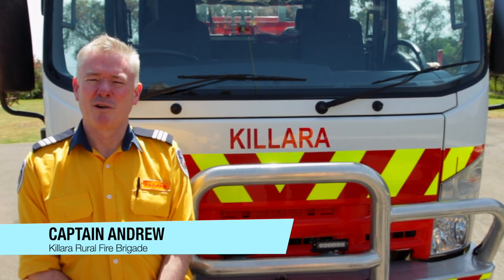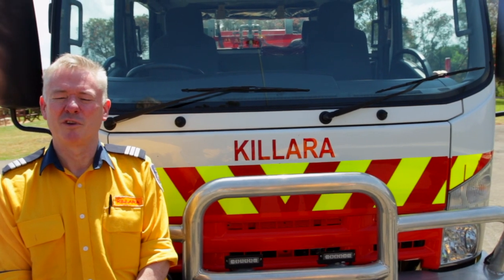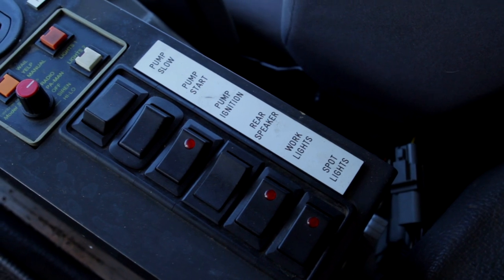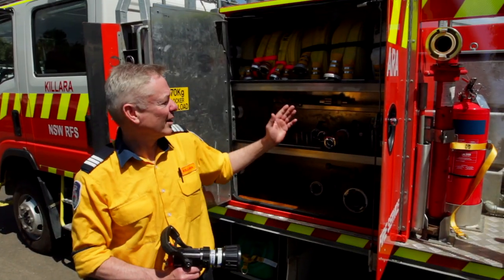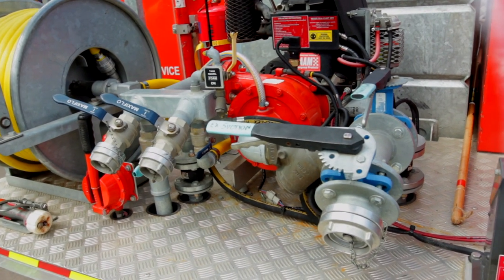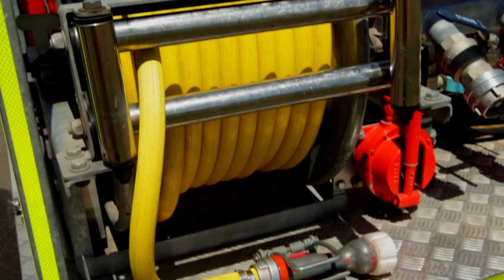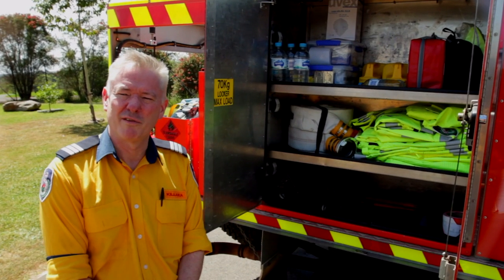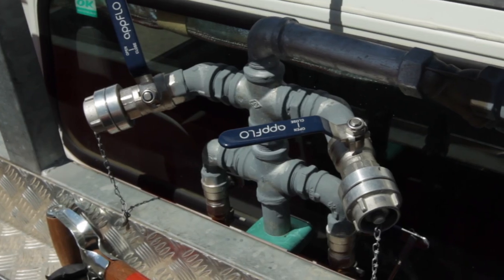Category 7 Medium Tanker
In todays video we visit the Killara Brigade and meet with Captain Andrew who takes us on a tour of their Category 7 Tanker. The Category 7 is lighter and smaller than a Category 1 Tanker making it more manoeuvrable and allowing greater access into tight fire trails

The NSW RFS Hornsby Ku-Ring-Gai Vlog series takes you on an in-depth behind the scenes look at a number of RFS Vehicles, Brigades and Activities.

Chapter Menu
0:00 Introduction
0:39 Inside the cabin
1:00 Passenger side lockers
1:16 Back of truck and pump
2:00 Driver side lockers
2:11 On top!